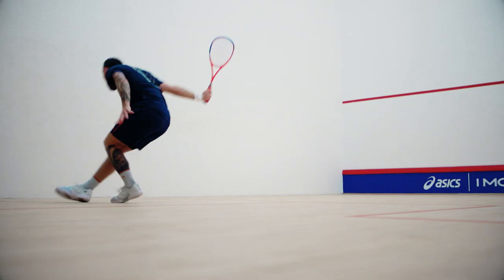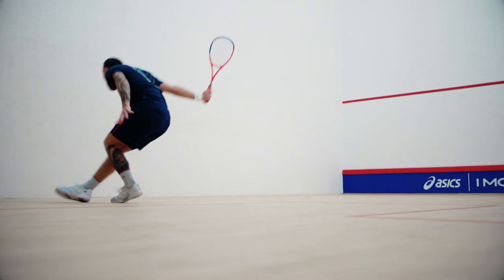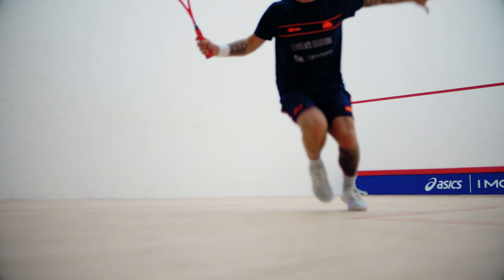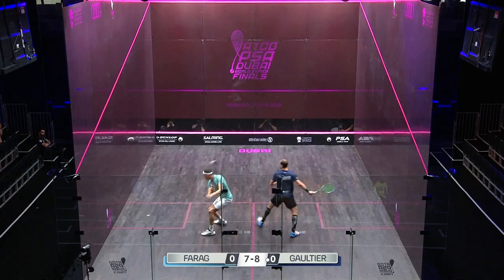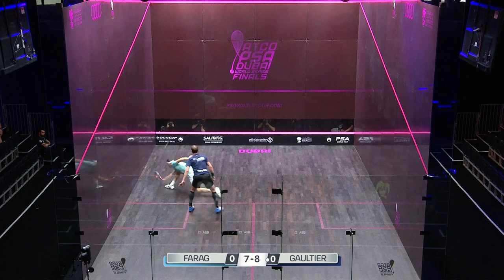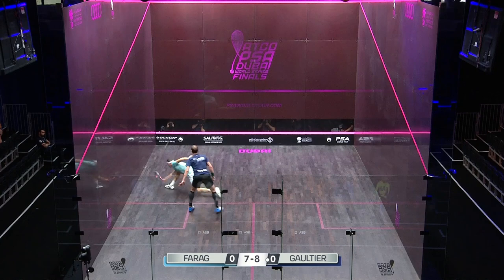Squash tips: Origins - Ghosting in practice with Joey Barrington - Ghosting as a technical session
In this week's free video, Joey Barrington explains how to utilize ghosting effectively and improve the technical elements of your movement on the squash court.